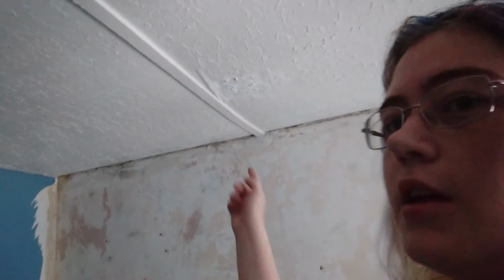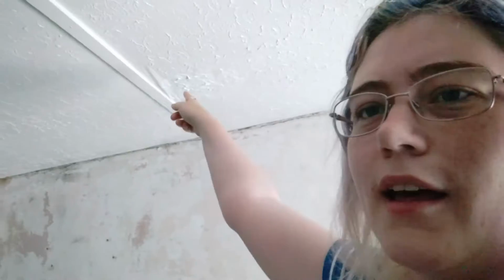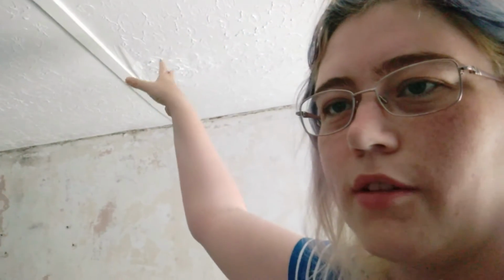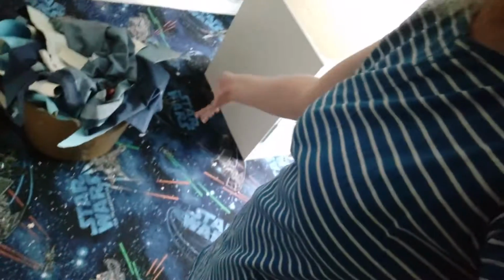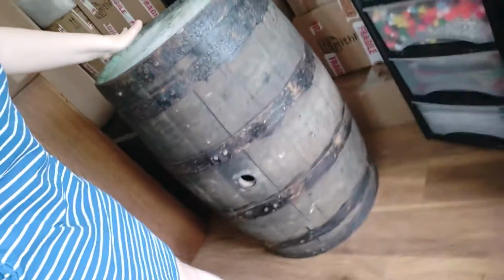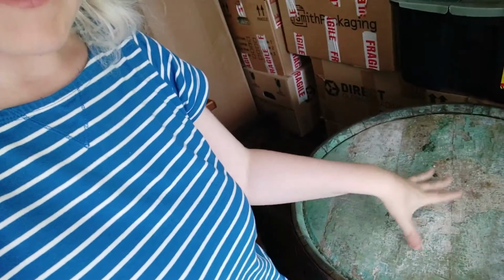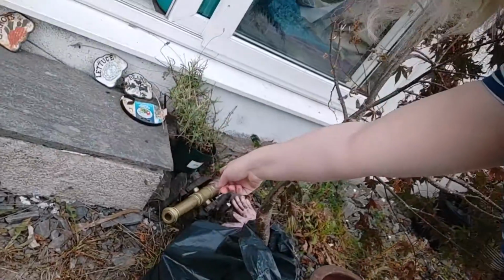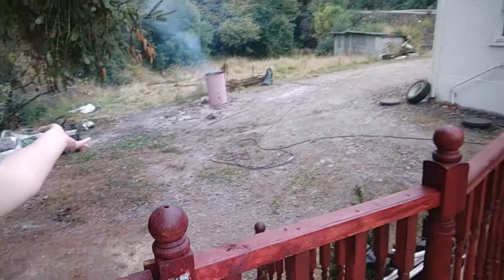Diary of 2 mad women: The BT Saga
This isn't even the end...

Roxie Rose